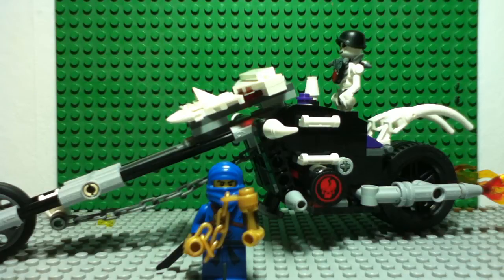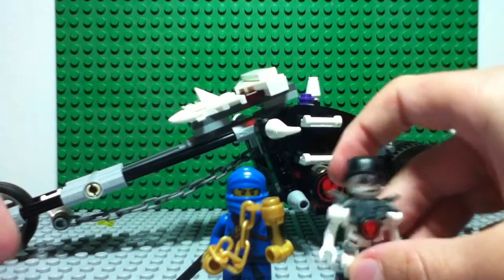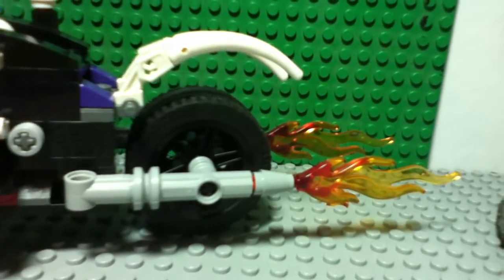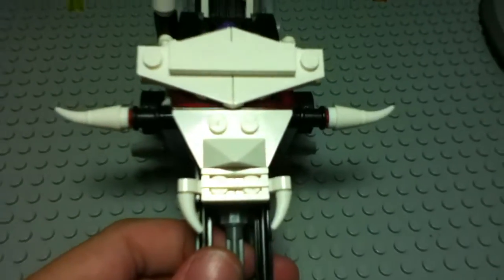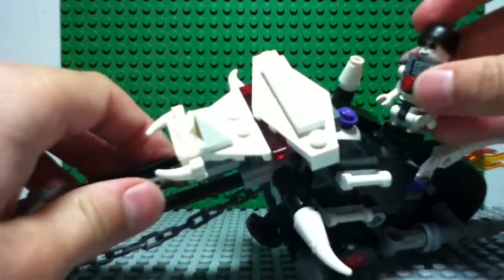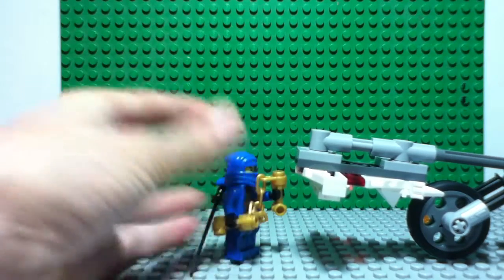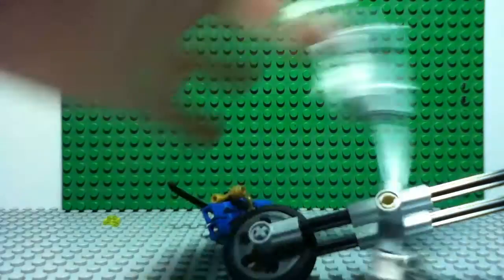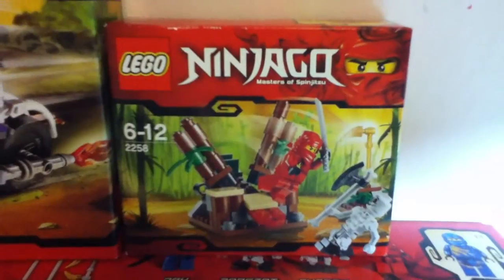Lego Ninjago Super Pack 3-1 Part 2